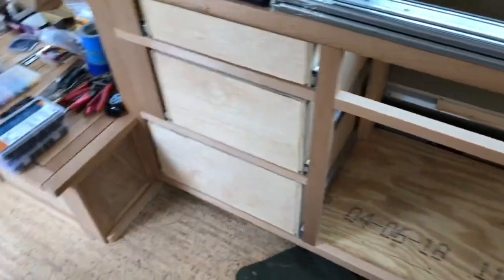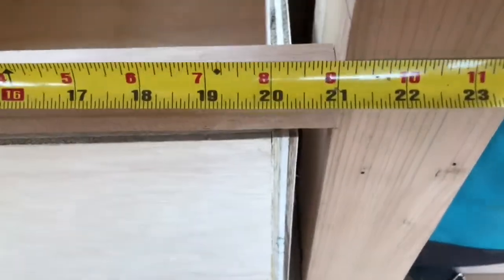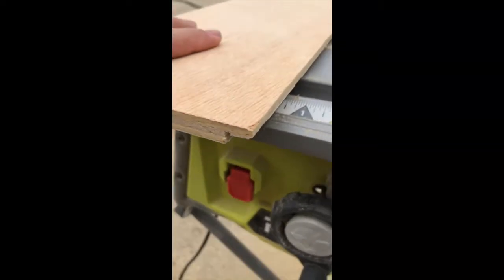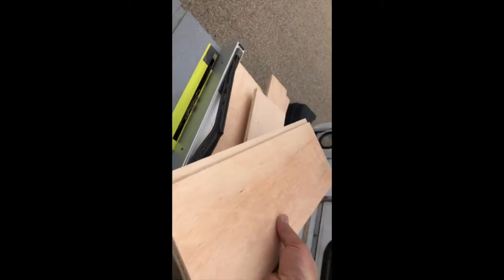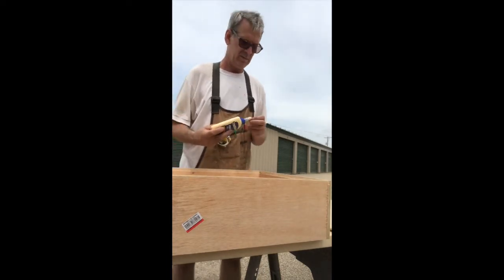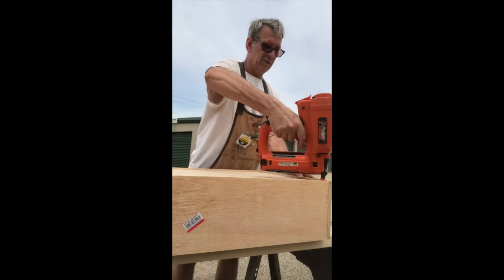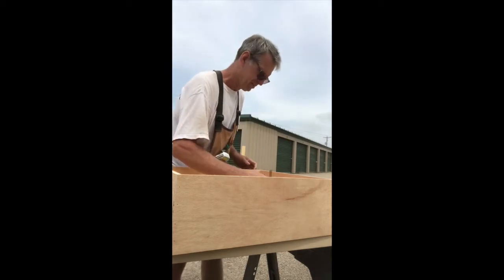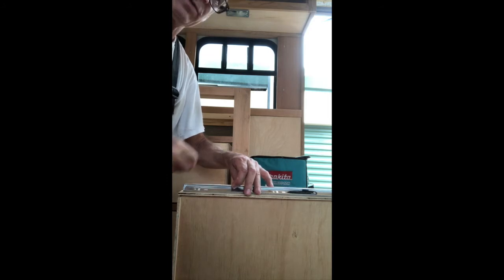Wanderboom #22 Shuttle bus conversion Cabinet drawers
Shuttle bus conversion, cabinet drawer construction.